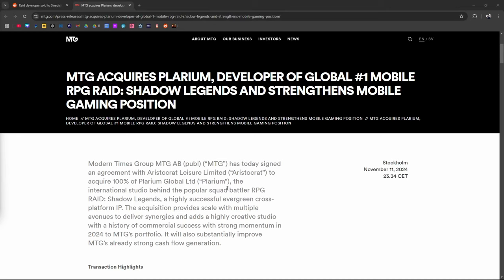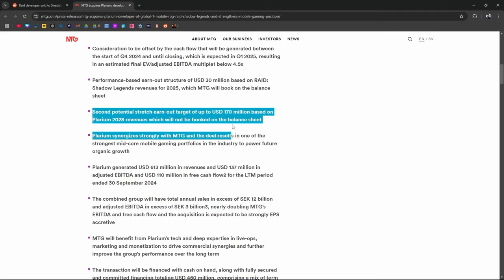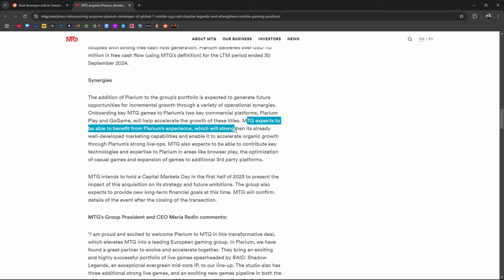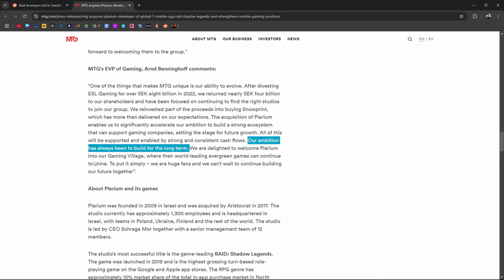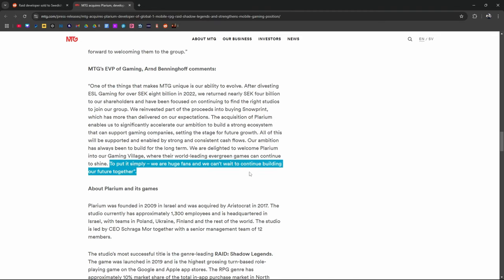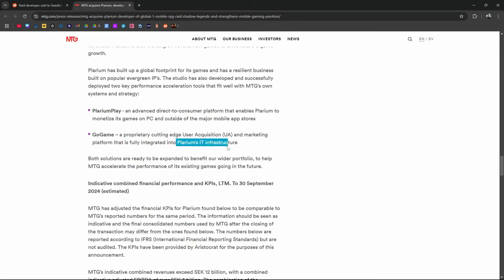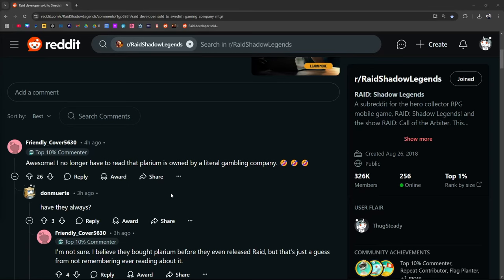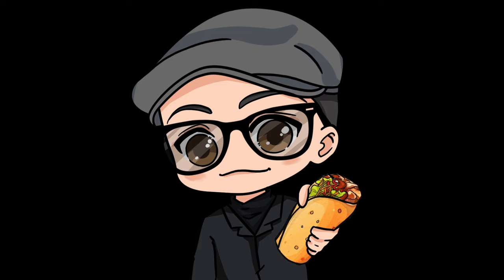And SOLD!!! | Raid: Shadow Legends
Thinking about starting RAID?